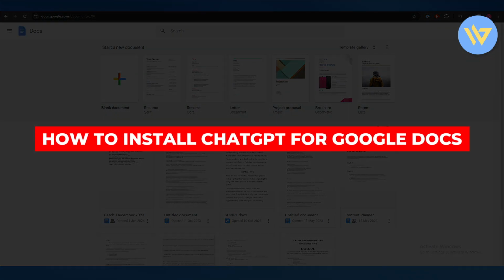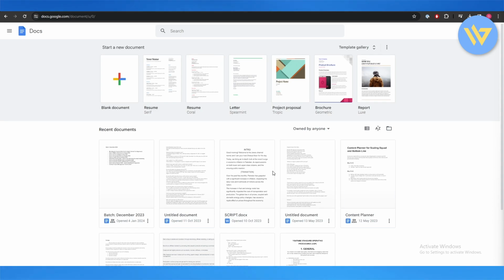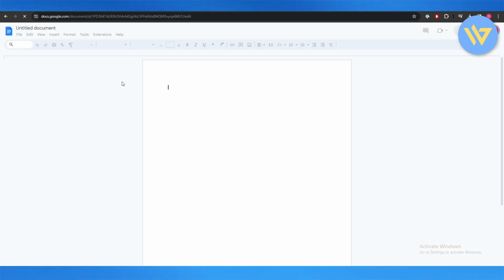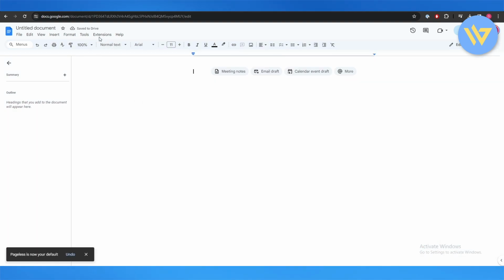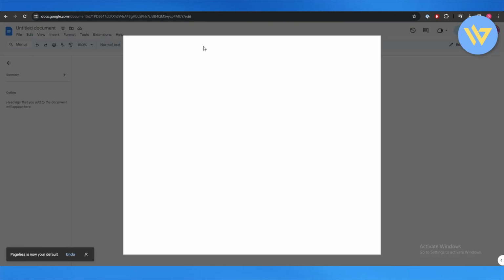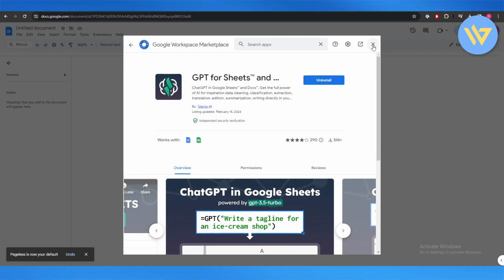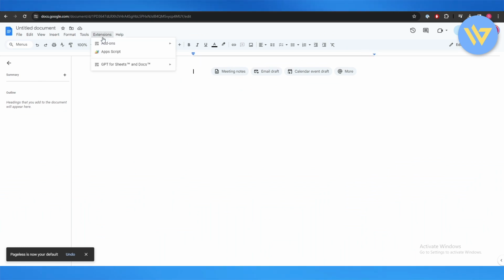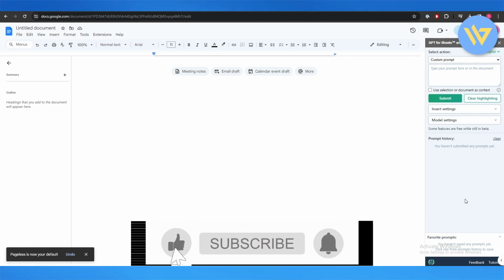How To Install ChatGPT For Google Docs | Quick and Easy! | 2024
How To Install ChatGPT For Google Docs